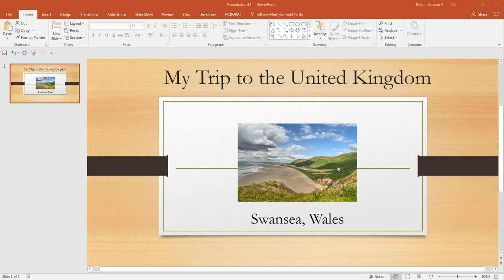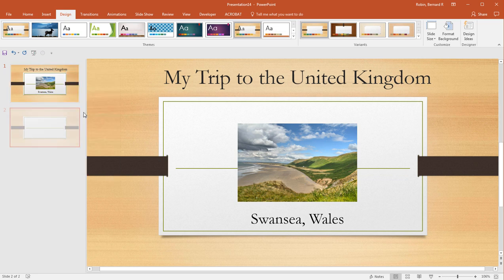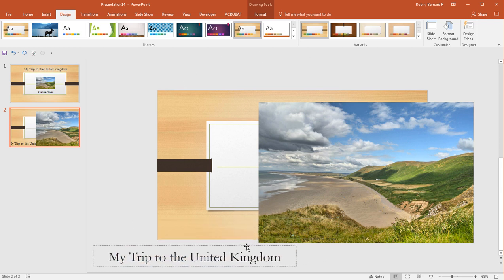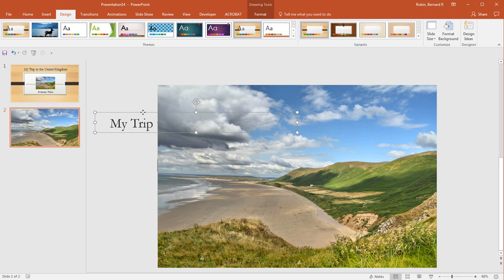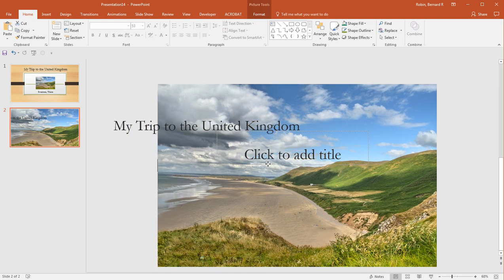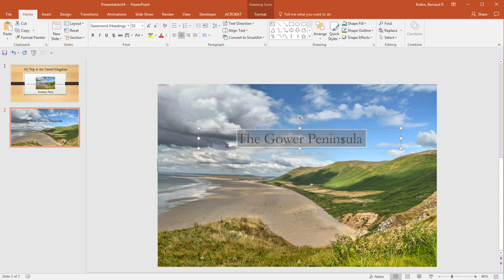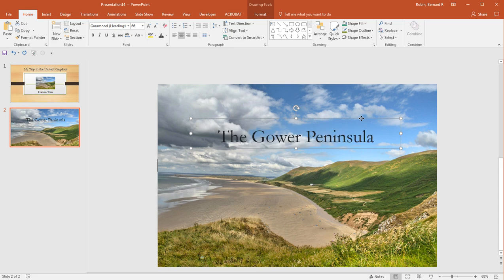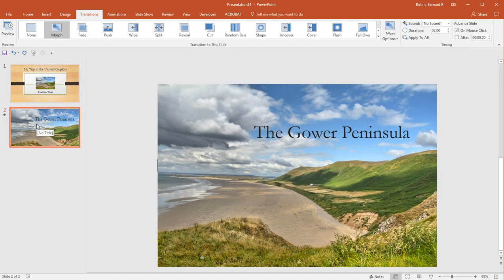Using the Morph Transition in PowerPoint, part 1